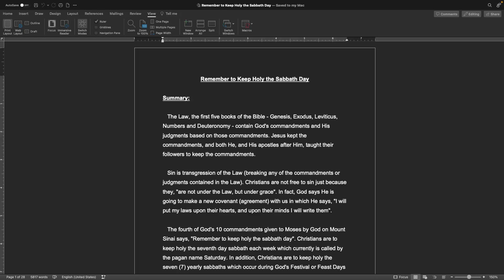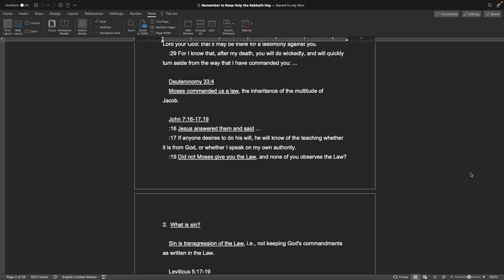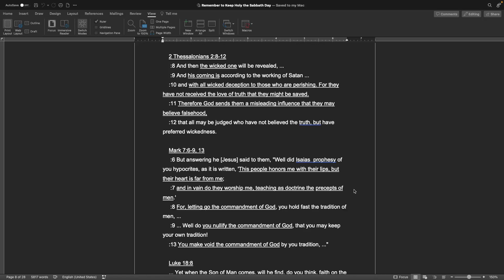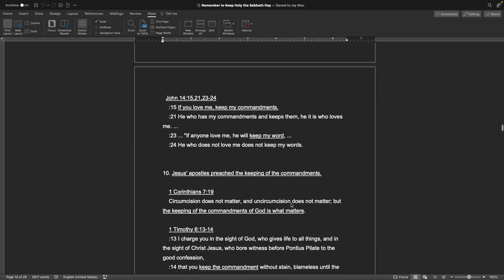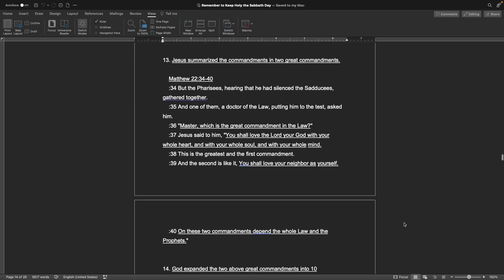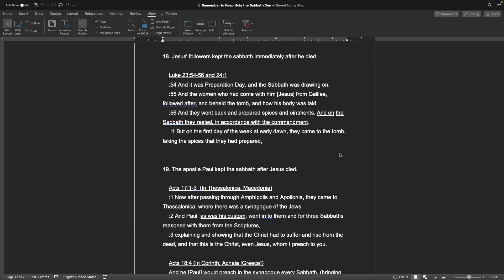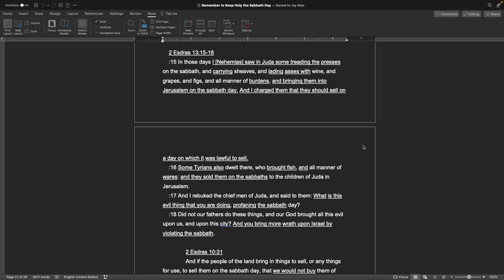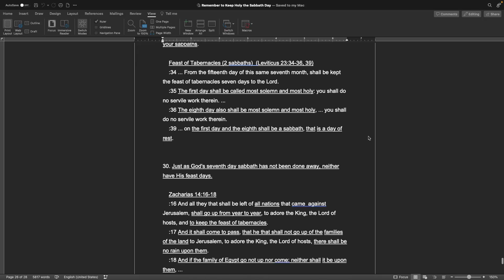Remember to Keep Holy the Sabbath Day - The 7th day of the week (SATURDAY)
His Law has not been abolished, wake up, and search your heart and bible for the truth.